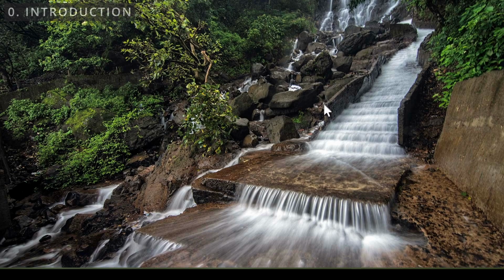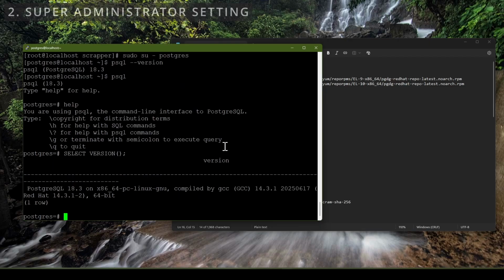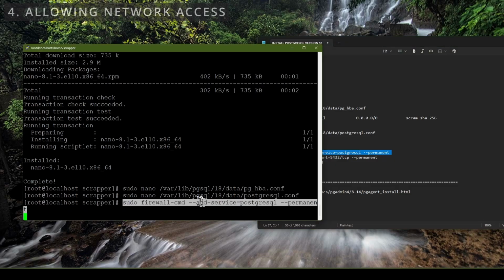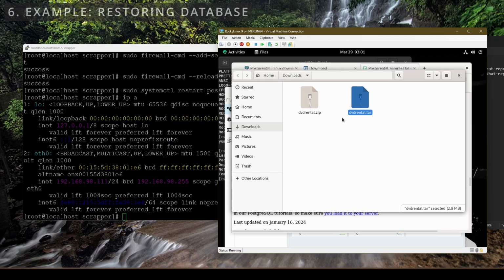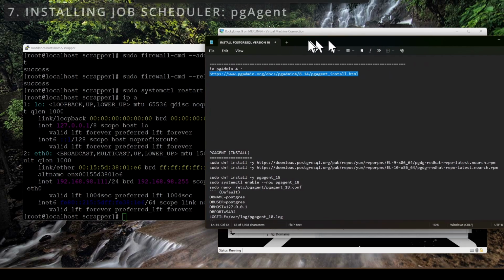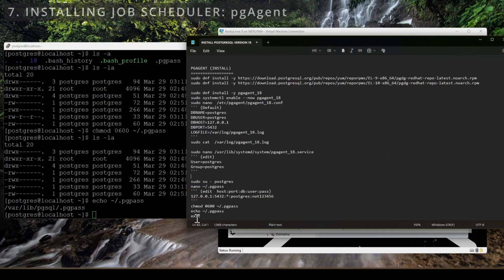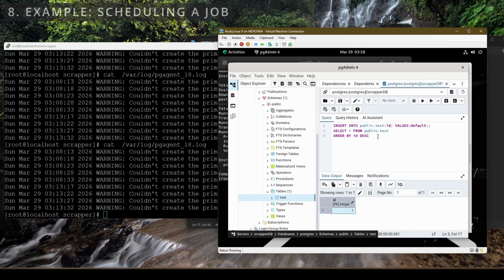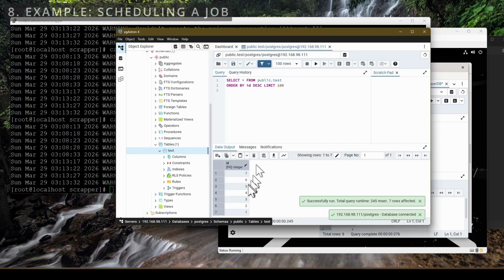PostgreSQL 18 on RockyLinux 10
This will demonstrate how to install PostgreSQL 18 on Rocky Linux 10,
and connect to it with pgAdmin client tool within Rocky Linux 9 OS with GUI,
then we will try to restore a database to the server, and lastly we'll try to install pgAgent as a job scheduler for PostgreSQL then schedule a job